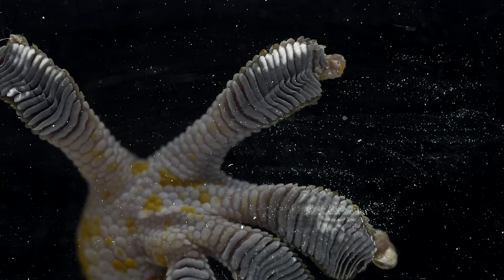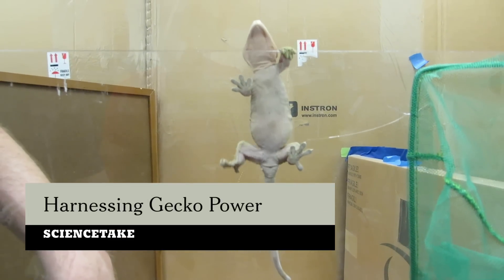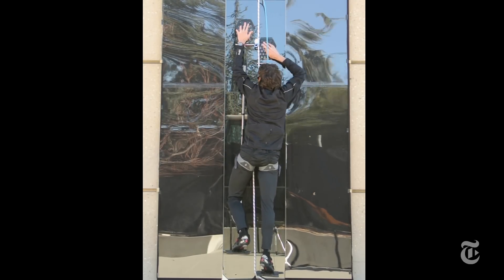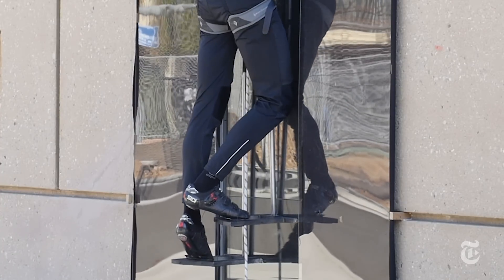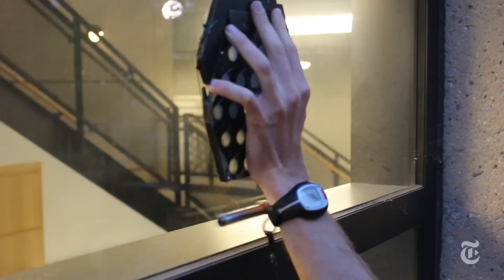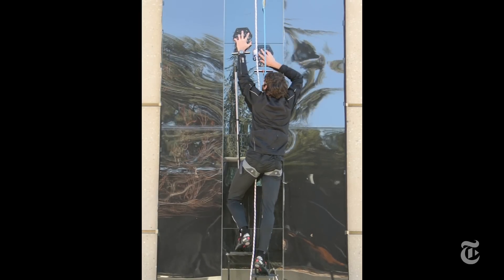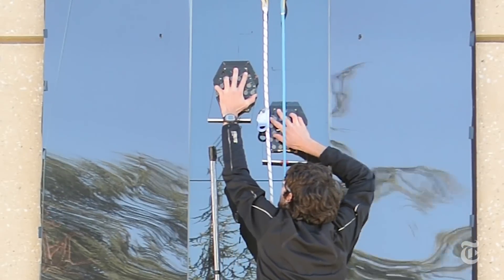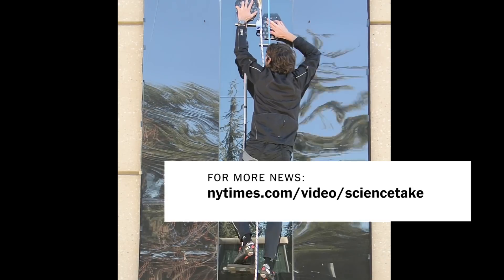Harnessing Gecko Power | ScienceTake | The New York Times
Humans climb glass with a rig that uses gecko-inspired adhesive pads.

Produced by: David Frank